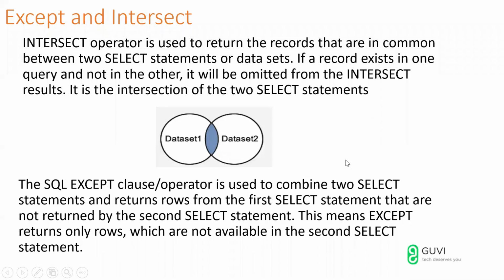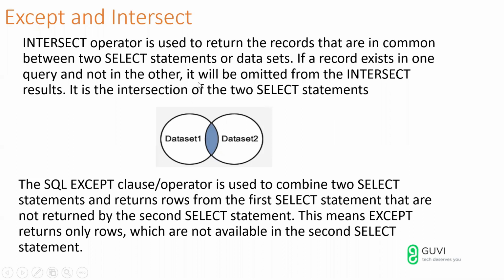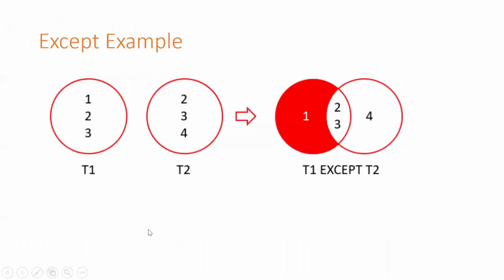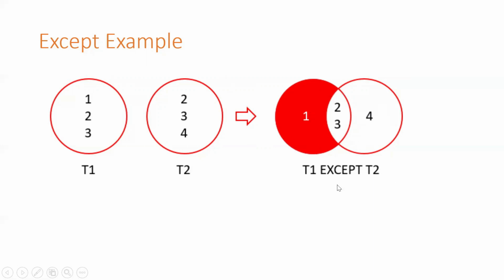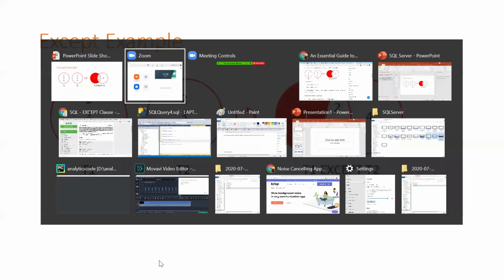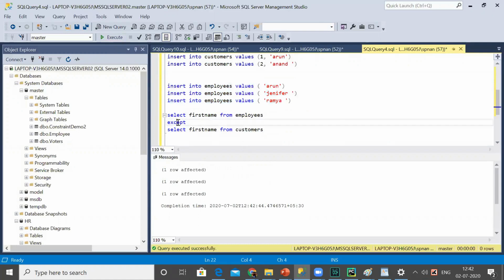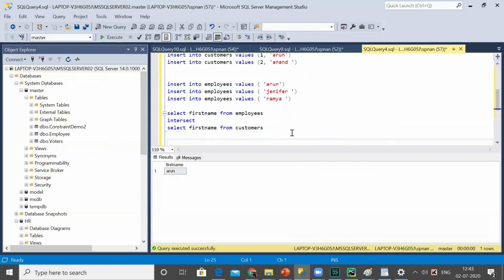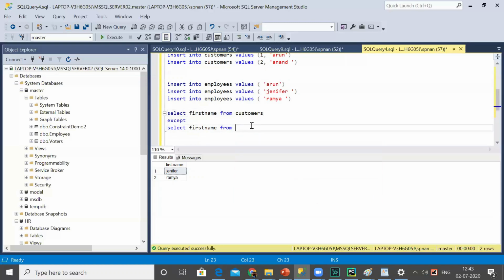21 Intersect and Except in Sql Server